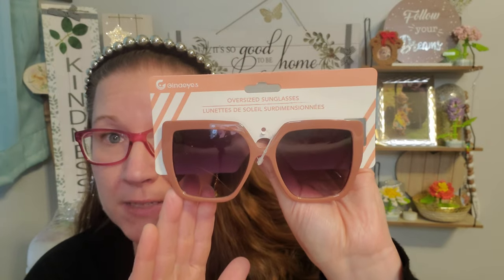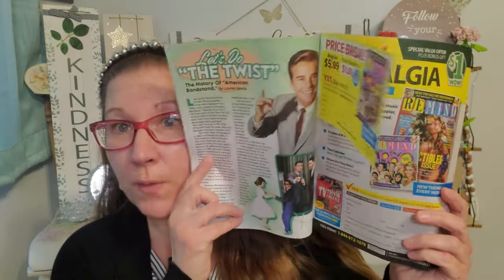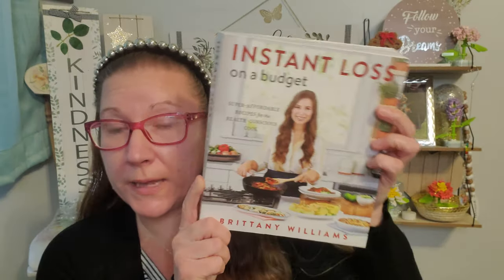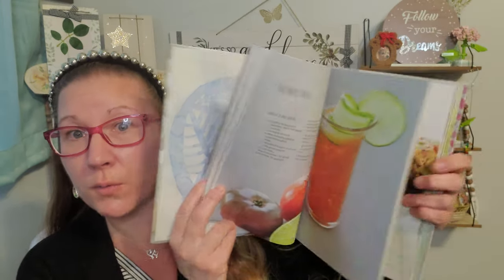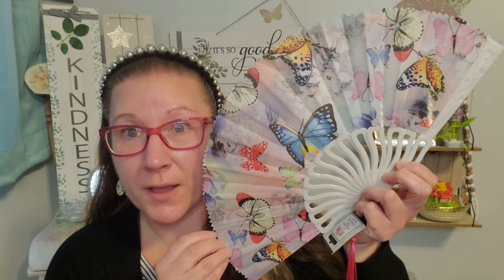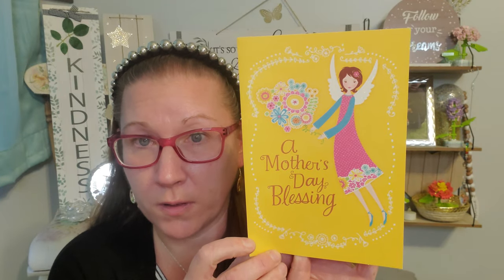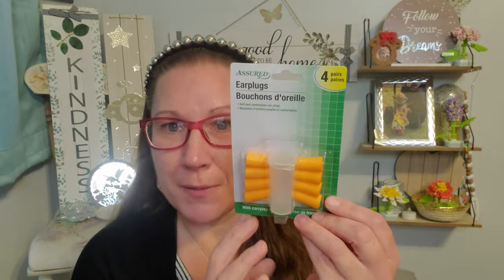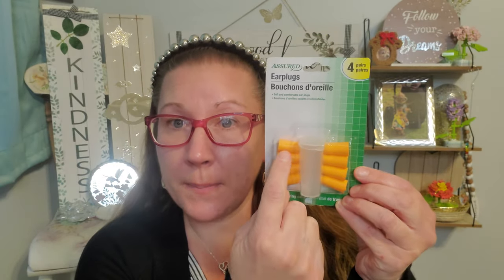Happy Monday Dollar Tree Haul!!! 4/8/2024